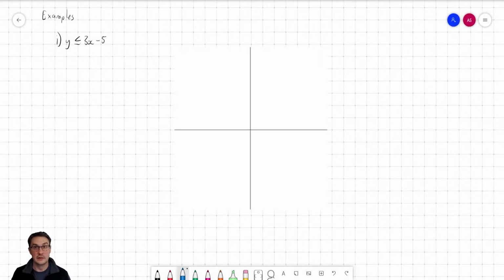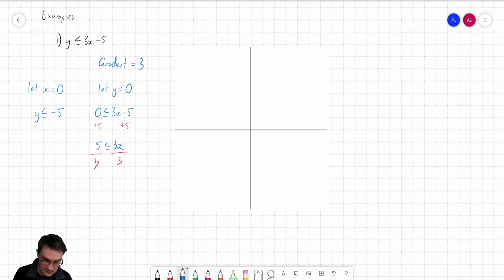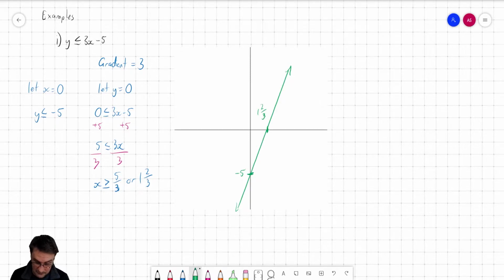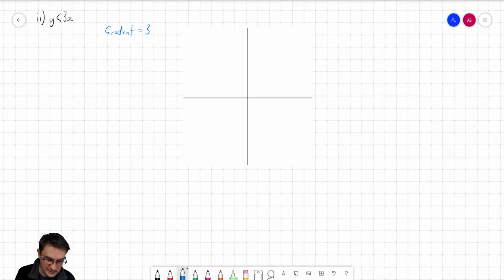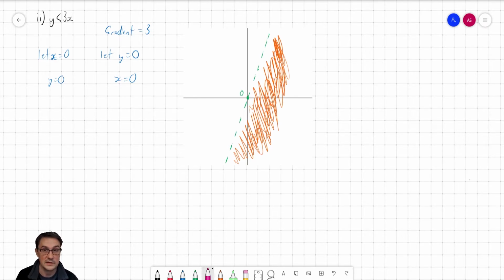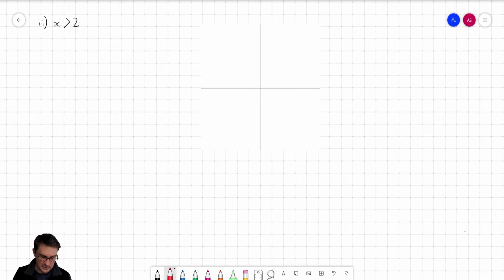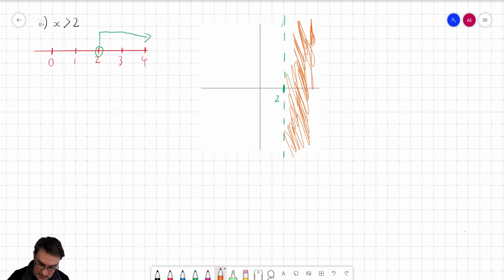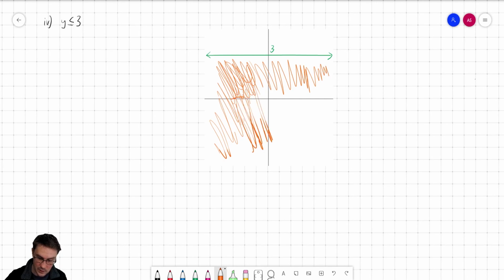Regions on the Cartesian plane - part 2